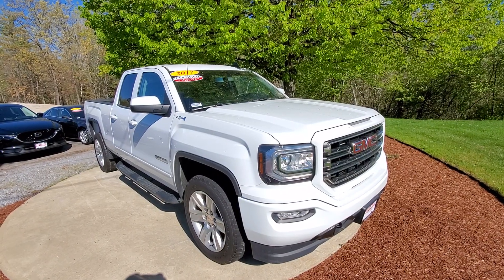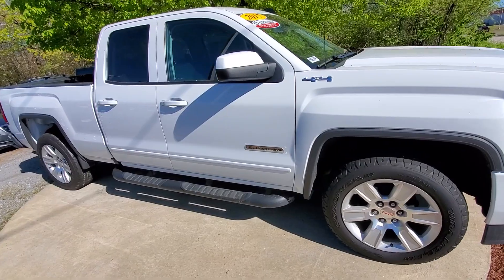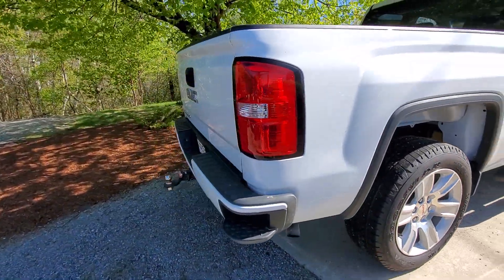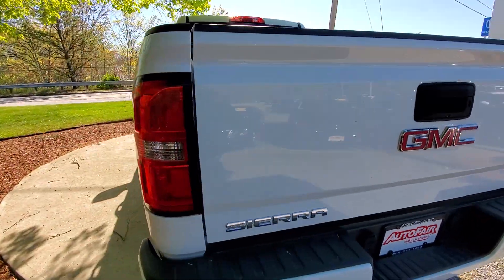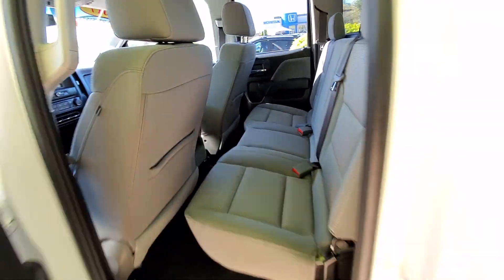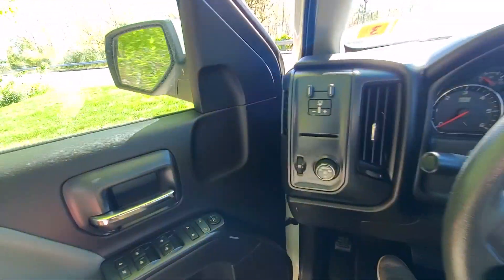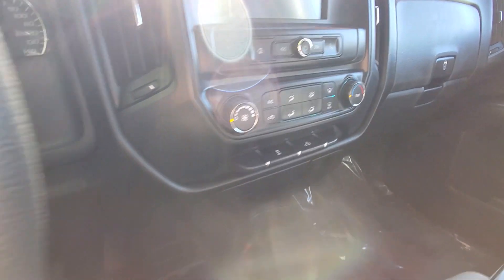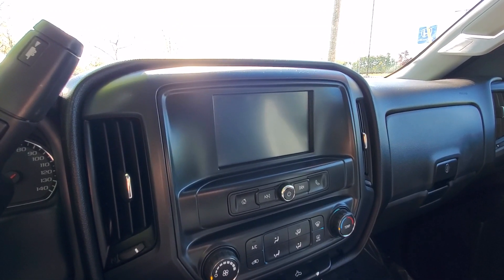2017 GMC Sierra Walk Around for Corey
Hey Corey Graham here without a fair Honda in Manchester with a quick walk around on the 2017 GMC Sierra you're interested in.